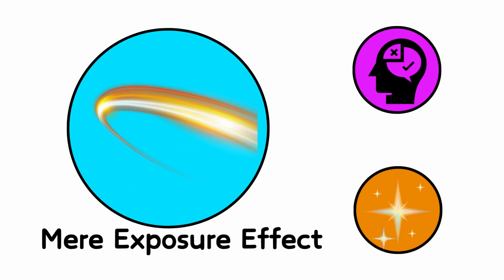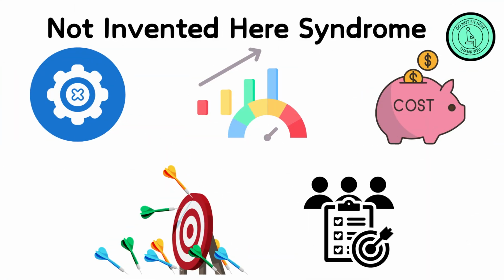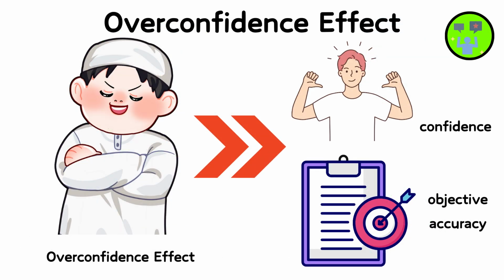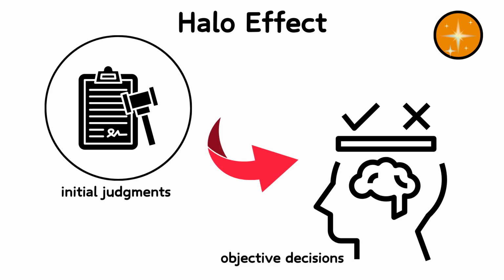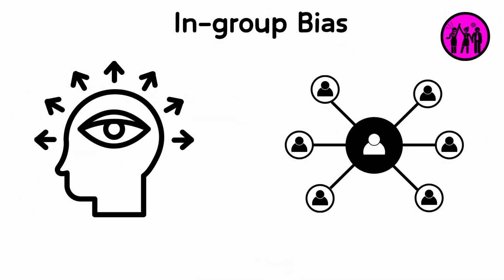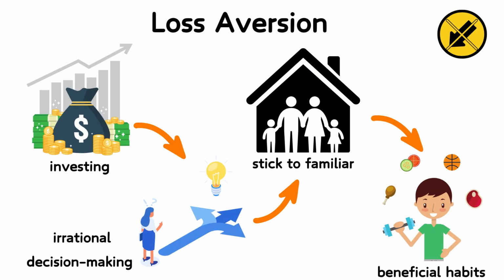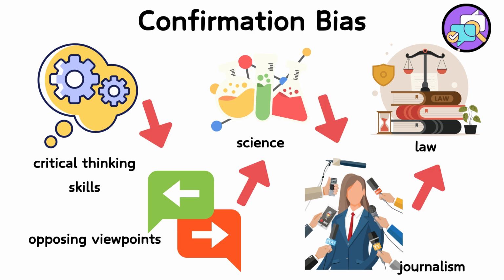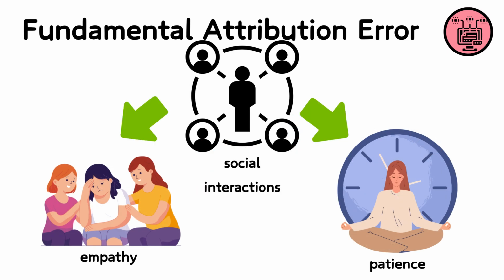Every Psychological Effect Explained in 15 minutes (Part 2)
Embark on a captivating journey through the intricate landscape of human psychology in this comprehensive video presentation. Transcend the surface-level understanding of behavioral patterns and dive into the profound depths of cognitive and emotional processes that shape our lived experiences.

Prepare to be enlightened as you delve into a rich tapestry of psychological effects, each one meticulously unpacked and explained with clarity and precision. From the nuances of confirmation bias and the Dunning-Kruger effect to the intricacies of the fundamental attribution error and the overconfidence effect, this video offers a masterful distillation of psychological insights that will undoubtedly expand your perspectives and deepen your understanding of the human condition. Whether you're a student of the mind, a curious individual, or a lifelong learner, this resource promises to be a profoundly illuminating and thought-provoking experience.

00:01 Mere Exposure Effect
01:08 Negativity Bias
02:14 Not Invented Here Syndrome
03:10 Optimism Bias
04:08 Overconfidence Effect
05:04 Halo Effect
06:29 Hindsight Bias
07:41 In-group Bias
08:55 Just-world Hypothesis
10:05 Loss Aversion
11:15 Confirmation Bias
12:35 Dunning-Kruger Effect
13:54 Fundamental Attribution Error